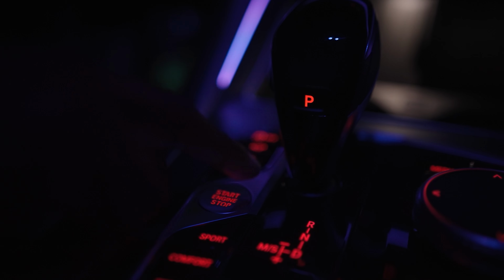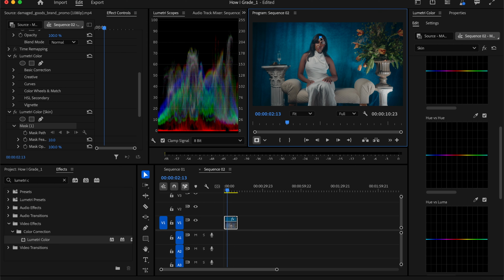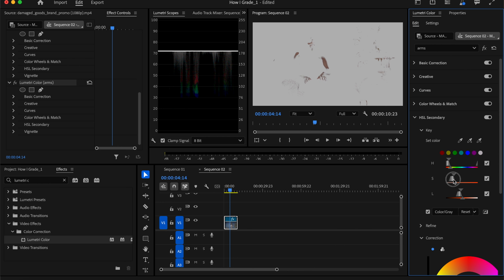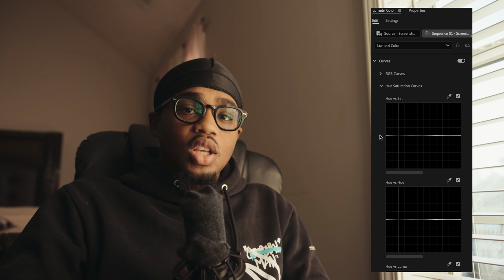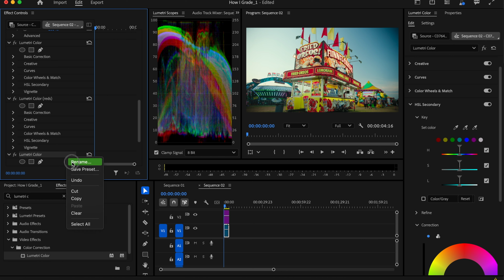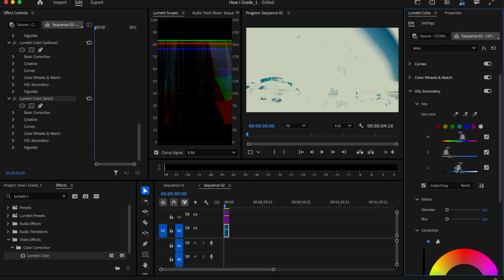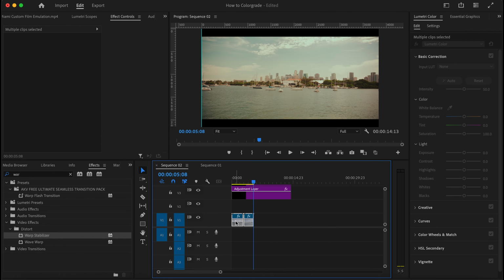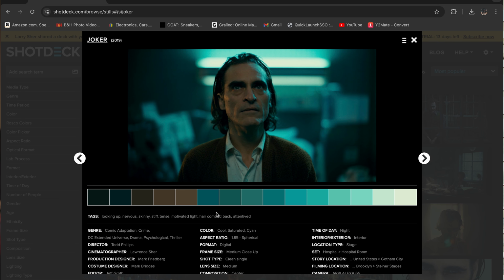How I Colorgrade My Videos: Low Light, Skin Tones, and Colors Like a Pro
In this video, we dive deep into the art of color grading lowlight images, skin tones, and vibrant colors in Premiere Pro, to help you achieve that cinematic film look. Whether you're shooting in low light or want to enhance skin tones and vibrant colors, we've got you covered!
✨ What You'll Learn:
- Techniques for grading low light footage to create depth and mood
- Tips for achieving natural and flattering skin tones
- How to make colors pop while maintaining a professional aesthetic

My Camera
My Favorite Lens
My Portrait Lens
My Monitor
Alternative Cheaper Monitor
Voiceover Mic
Audio Recorder

Chapters
0:00-1:07 Intro
1:07-1:46 Explanations/LUTs
1:46-2:58 Grading Lowlight
2:58-4:30 Grading Skin Tones
4:30-7:18 Grading Vibrant Colors
7:18-8:31 The Secret Sauce
8:31-8:49 How To Practice
8:49-9:08 Outro